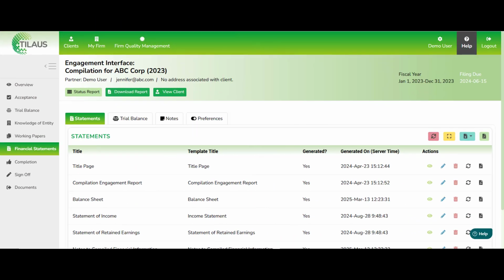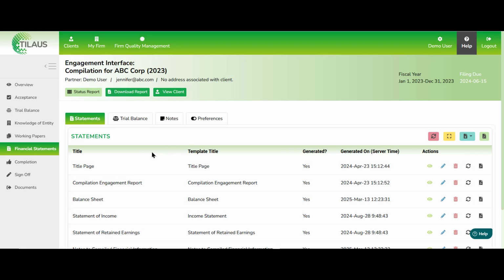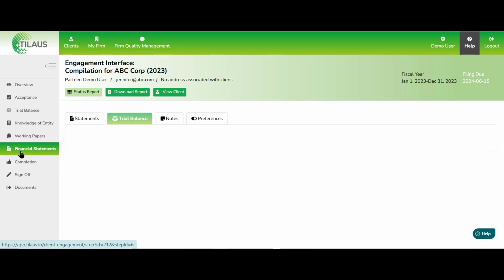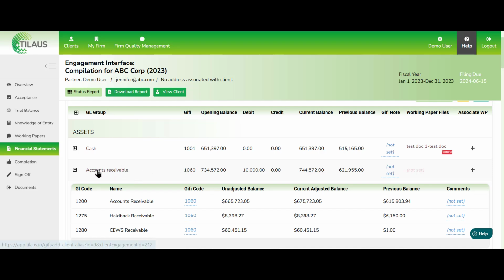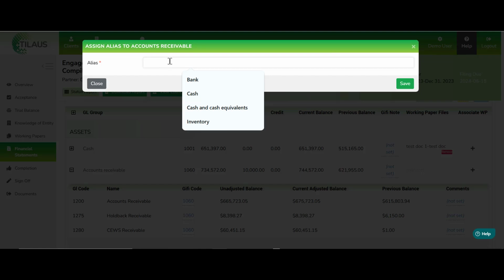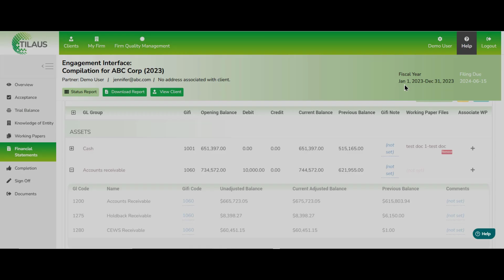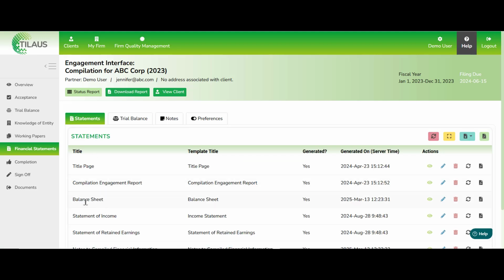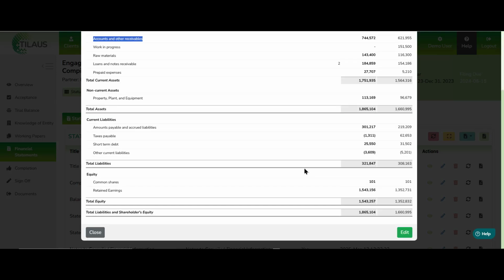Financial statement - Changing GIFI names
Have your own question?

Looking for software for performing compilation engagements?  You now have a choice.  Tilaus Inc. provides a cloud-based solution for practitioners performing compilation engagements.